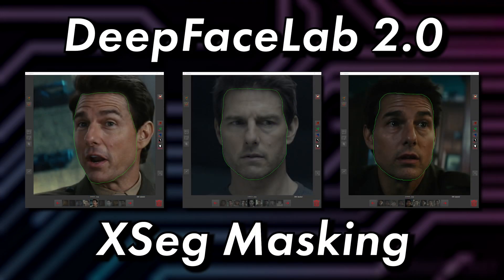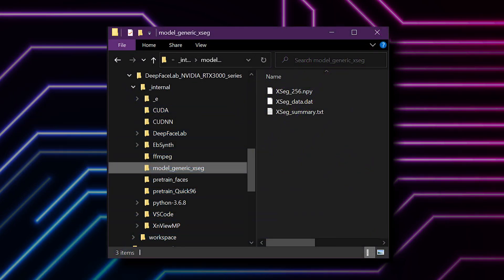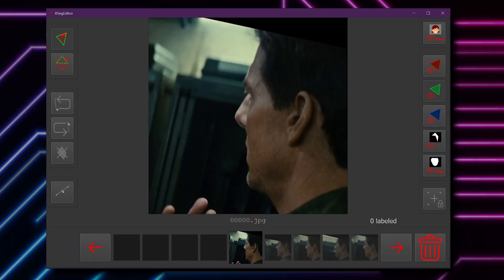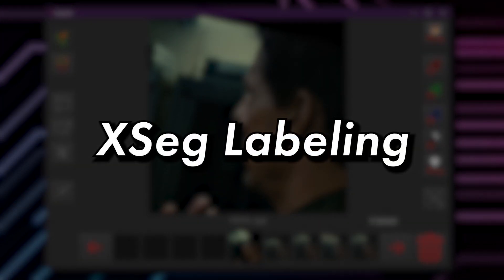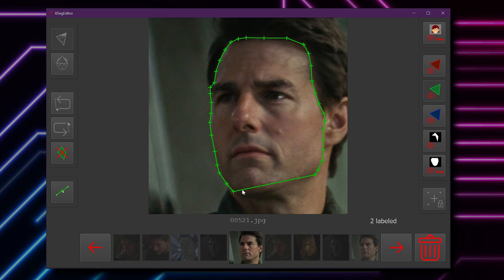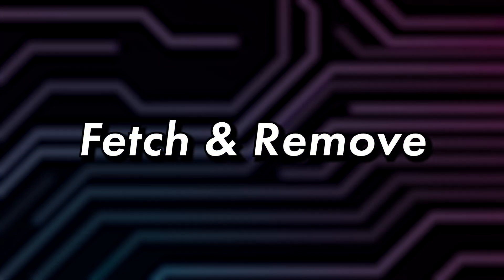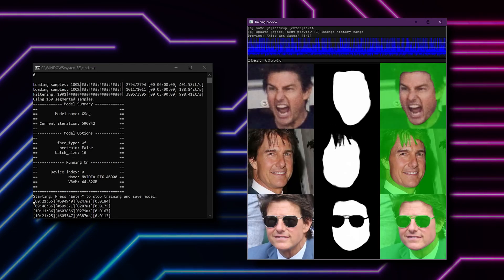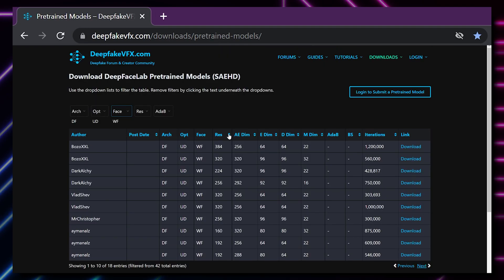DeepFaceLab 2.0 Xseg Tutorial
In this DeepFaceLab XSeg tutorial I show you how to make better deepfakes and take your composition to the next level! I’ll go over what XSeg is and some important terminology, then we’ll use the generic mask to shortcut the entire process. After that we’ll do a deep dive into XSeg editing, training the model, and applying the masks to your facesets, and making backups along the way. I’ll also cover some ways of dealing with obstructions in front of the face.

00:00 DeepFaceLab 2.0 XSeg Tutorial
00:26 What is XSeg?
01:00 Why Use XSeg?
01:27 Generic XSeg Pretrained Mask
02:10 XSeg Terminology
03:00 Launch the XSeg Editor
03:14 XSeg Editor User Interface
04:45 Labeling Mask Polygons
06:44 Masking Obstructions
07:59 Fetch a Backup & Remove Labels
08:35 XSeg Training
09:39 Applying the XSeg Mask